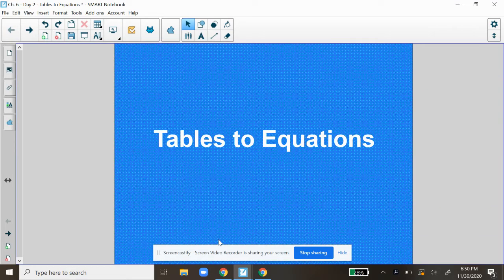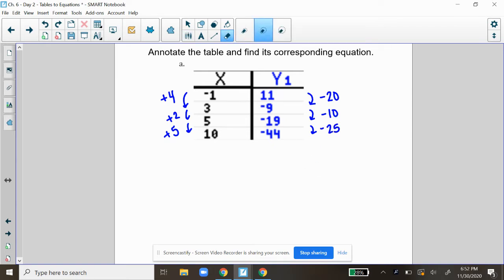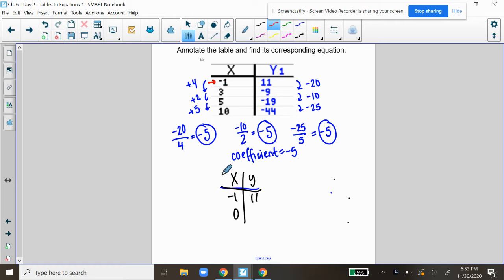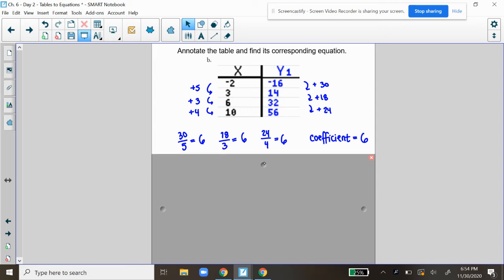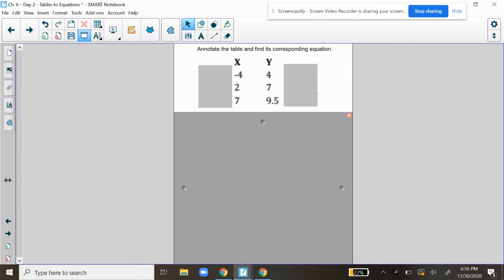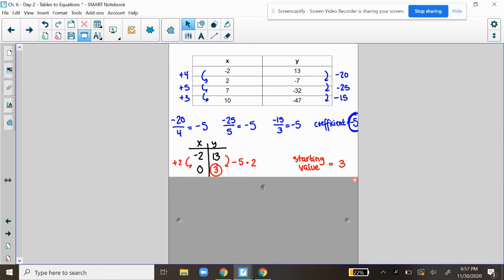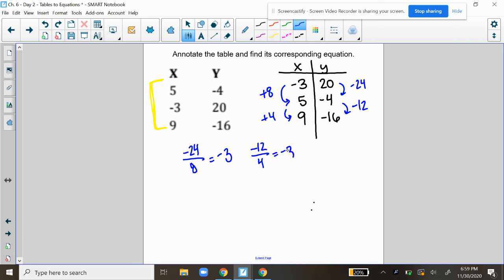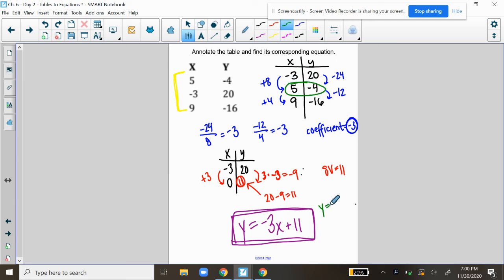Tables to Equations